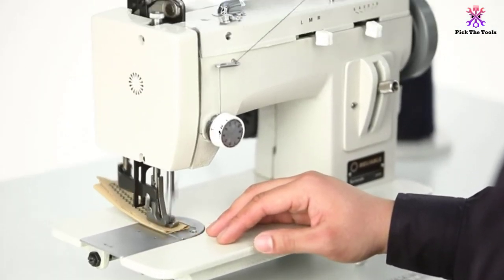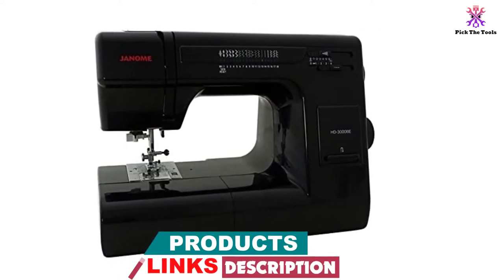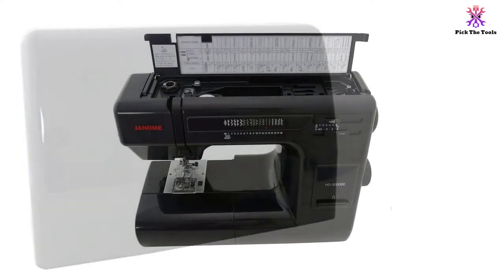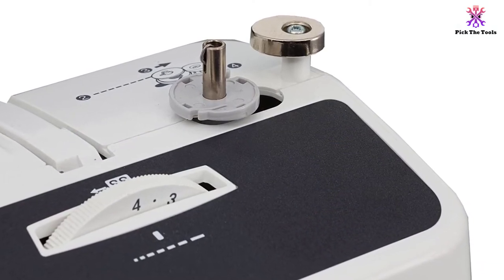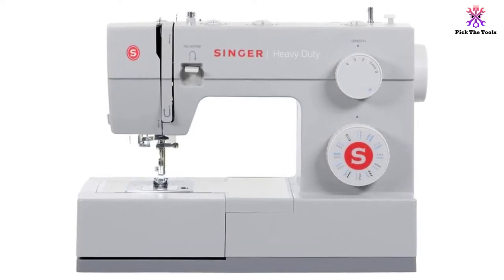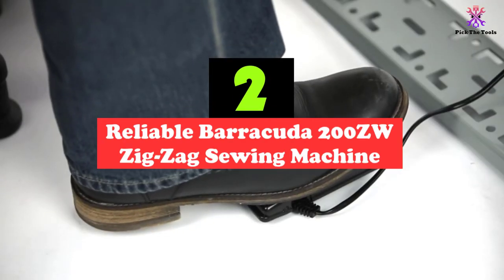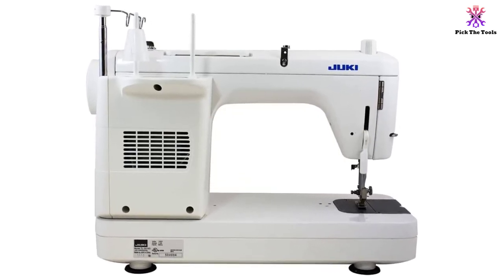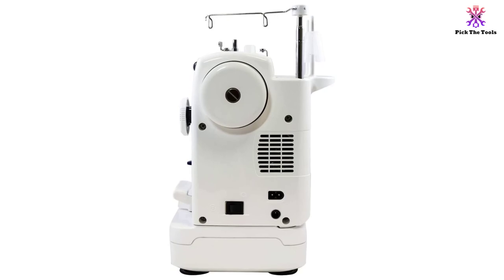Top 5 Best Sewing Machine for Leather Review 2022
► Links to the Best Sewing Machine for Leather we listed in this video:

🔹5. Janome Sewing Machine

🔹4. Brother ST371HD Sewing Machine

🔹2. Reliable Barracuda 200ZW Zig-Zag Sewing Machine

🔹1. Juki TL-2010Q 1-Needle, Lockstitch, Portable Sewing Machine